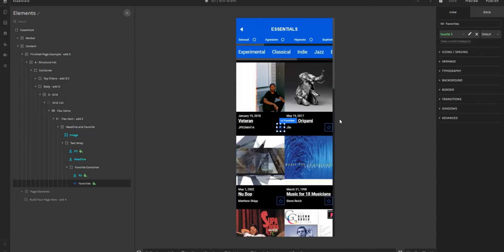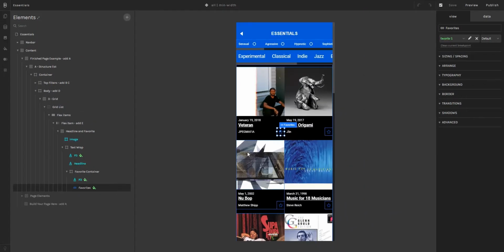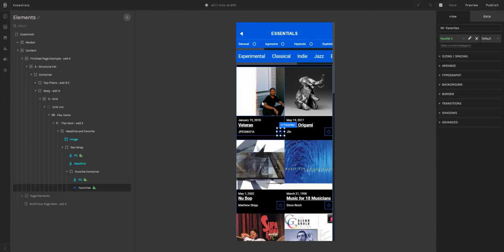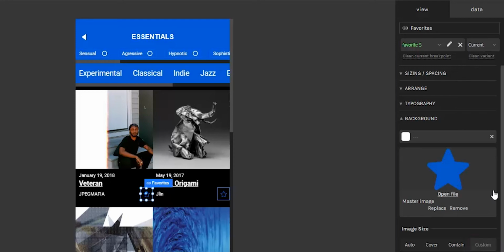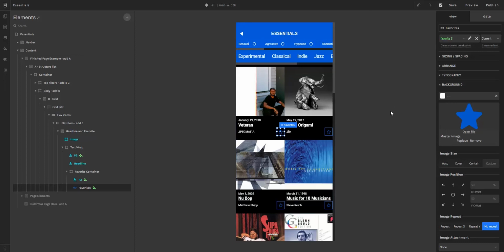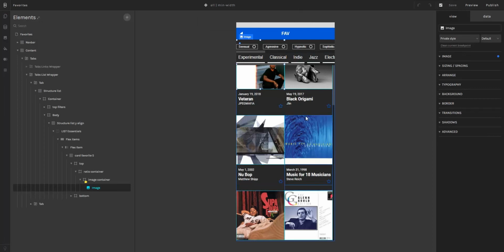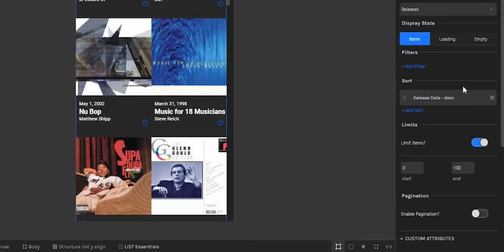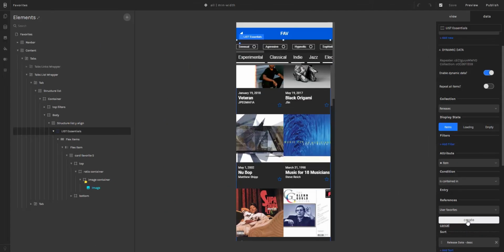7.3 The Favorites Elements - Create a Dynamic List with the User's Favorites (Mobile Development)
Learn about the favorites elements and how to create dynamic lists that contain the user's favorites.

In this video we'll add favorites elements to our list. When a favorites element is clicked, a value will be saved that indicates the user's preference.
We'll then customize the element's default and current states so that it will indicate whether or not it is selected.

To create a dynamic list showing the user's favorites, we create a new screen similar to the previous one. Here, in the flex layout containing the list, we create a filter that will only show us the items that are stored in favorites.